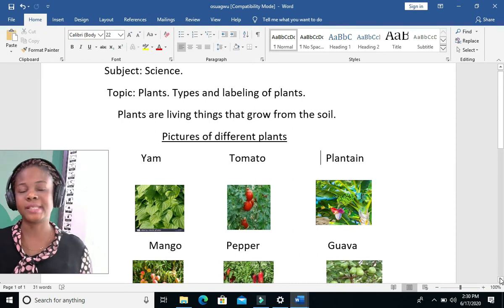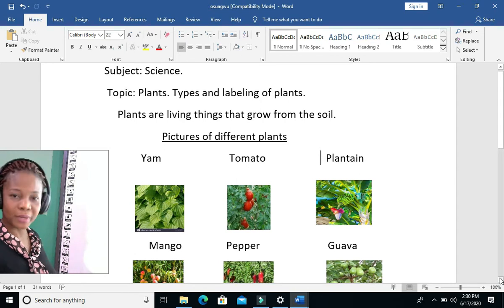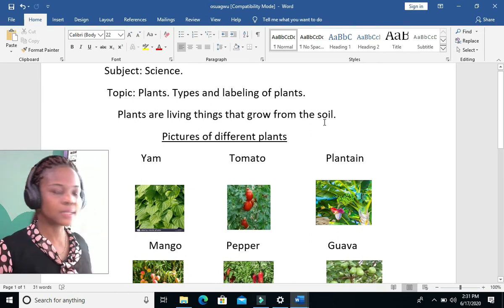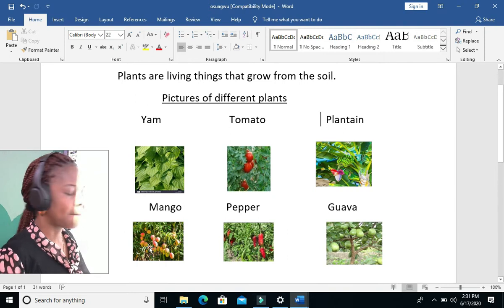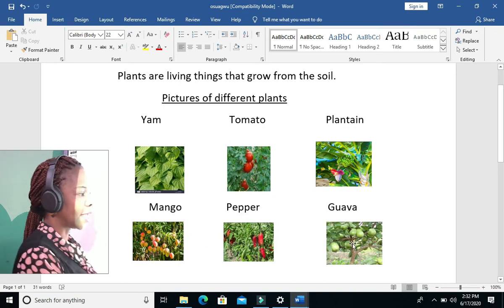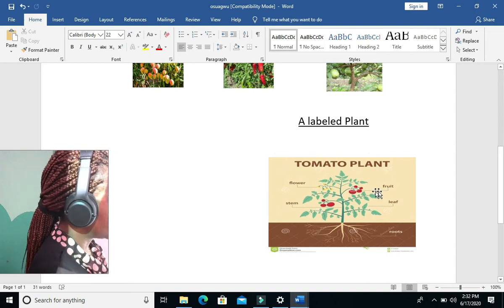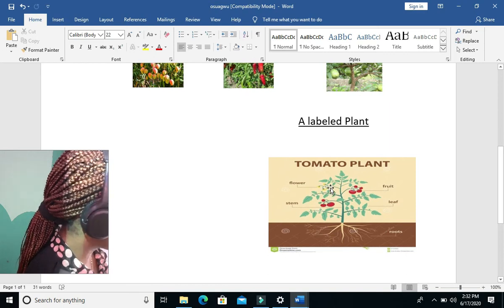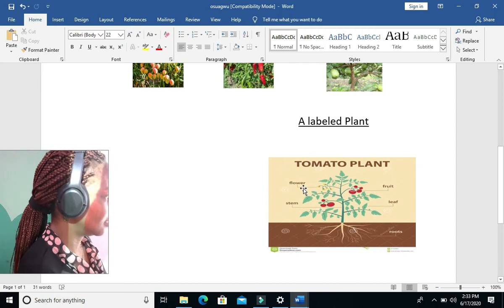CHRYSOLITE SCIENCE 3 PLANT